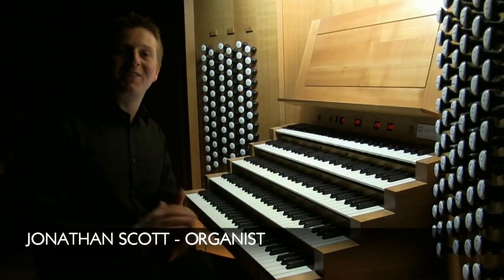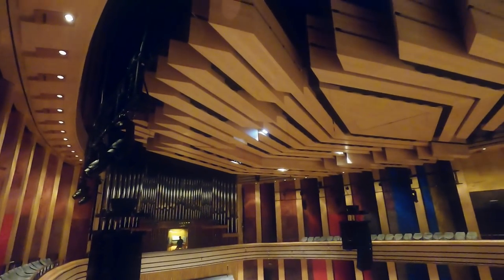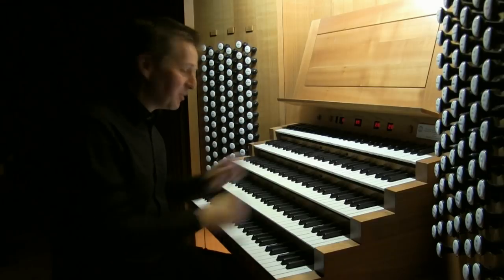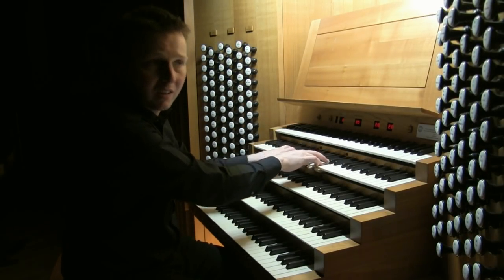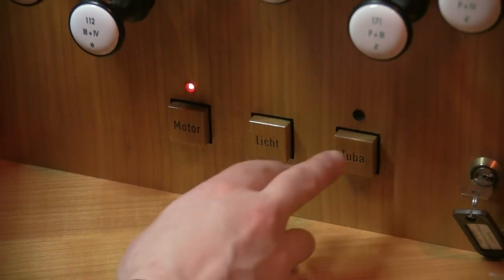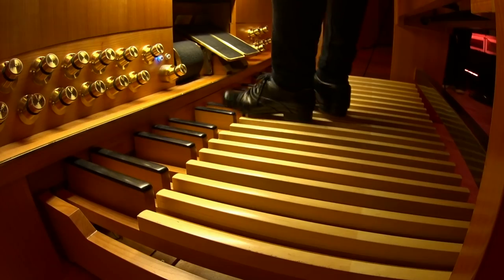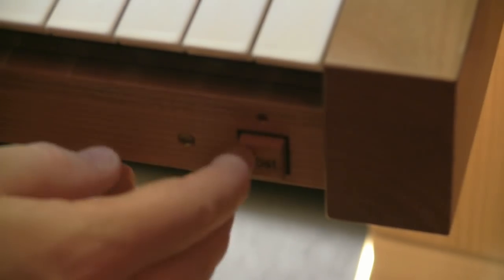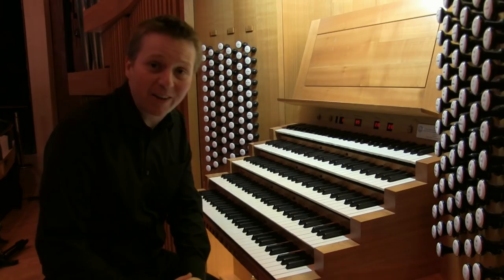PIPE ORGAN OF MÜPA BUDAPEST, HUNGARY - AN INTRODUCTION - JONATHAN SCOTT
Organist Jonathan Scott introduces the organ of Béla Bartók National Concert Hall, Müpa Budapest (Palace of Arts), Hungary. (Full Specification below). Title music: “Hungarian March” from The Damnation of Faust, op. 24 by Hector Berlioz (arr. Jonathan Scott).

THE ORGAN OF MÜPA BUDAPEST
Pécsi Orgonaépítő Manufaktúra and Mühleisen Orgelbau Stuttgart 2006
92 Stops - V Manuals

GRANDE ORGUE I C-c''''
Montre  16'
Principal  8'
Flûte harmonique  8'
Bourdon  8'
Gamba  8'
Praestant  4'
Rohrflöte  4'
Quinte  2 2/3'
Superoctave  2'
Cornet II-V  8'
Mixtur V-VII  2 2/3'
CimbelIV-V  1 1/3'
Trompete  16'
Trompete  8'
Trompete  4'

POSITIF EXPRESSIF II C-c''''
Quintatön  16'
Principal  8'
Fl.traversière  8'
Cor de nuit  8'
Salicional  8'
Unda maris  8'
Praestant  4'
Flûte conique 4'
Quinte  2 2/3'
Doublette  2'
Tierce  1 3/5'
Larigot  1 1/3'
Piccolo  1'
Septnon II  1 1/7'
Mixtur IV-VI  2'
Basson  16'
Dulcian  16'
Trompette  8'
Cromorne  8'
Clarinette  8'
Tremolo

RÈCIT EXPRESSIF III C-c''''
Violon  16'
Gedeckt  16'
Geigenprincipal  8'
Flûte harmonique  8'
Bourdon à chem.  8'
Gamba  8'
Aeoline  8'
Voix céleste  8'
Violine  4'
Flûte octaviante  4'
Nazard  2 2/3'
Octavin  2'
Tierce  1 3/5'
Progressio II-IV  2'
Cymbale IV  2/3'
Bombarde  16'
Trompette harm.  8'
Basson-Hautbois  8'
Voix humaine  8'
Clairon harm.  4'
Tremolo

SOLO IV C-c''''
Rohrbourdon  16'
Principale  8'
Konzertflöte  8'
Voce humana  8'
Nazard  5 1/3'
Octave  4'
Tierce  3 1/5'
Septième  2 2/7'
Sesquialtera II  2 2/3'
Flûte  2'
Plein jeu III-V  2 2/3'
Cor anglais  8'
Tuba mirabilis  8

CHAMADEN V C-c''''
Chamade  16'
Chamade  8'
Chamade  4'

PEDAL C-g'
Majorbass  32'
Soubasse  32'
Principalbass  16'
Contrebasse  16'
Soubasse  16'
Violon  16'
Großquinte  10 2/3'
Octavbass  8'
Gedackt  8'
Cello  8'
Octave  4'
Tibia  4'
Tercsept II 6 2/5'
Zinck III  5 1/3'
Mixtur IV  2 2/3'
Compensum VII 2 2/3'
Bombarde  32'
Bombarde  16'
Basson  16'
Trompete  8'
Clairon
4'
KOPPELN:
Mechanische Koppeln, wahlweise auch einzeln elektrisch schaltbar:
Elektrische Koppeln:
I/V, II/V, III/V, IV/V, P/V, I/II 4’,
I/II 16’, I/III 4’, I/III 16’, I/IV 4’, I/IV 16’, II/III 4’, II/III 16’, III/III 4’,
III/III16’, IV/IV 4’, IV/IV 16’, P/III 4’, P/IV 4’

Manualwerke I-IV und Pedalwerk: mechanische Spieltrakturen.
Manualwerk V, 32’-Register und 16’-Register im Prospekt mit elektrische Traktur.